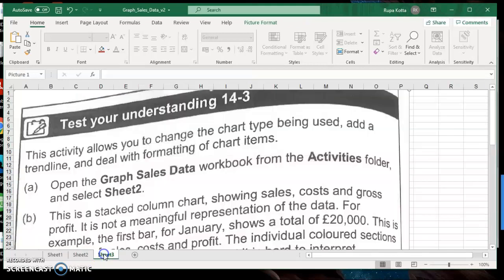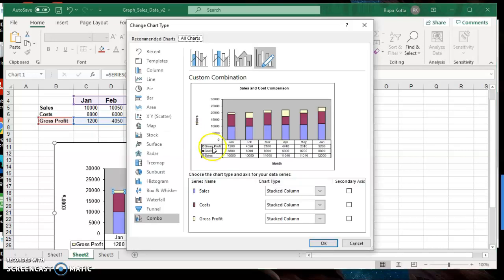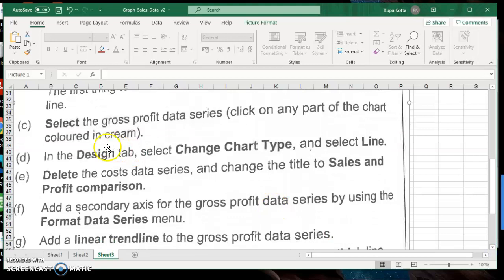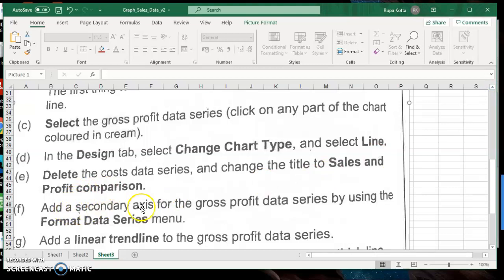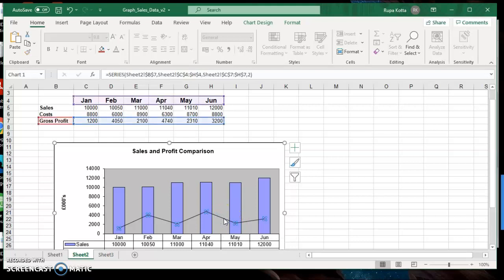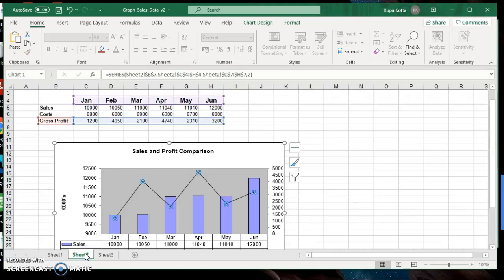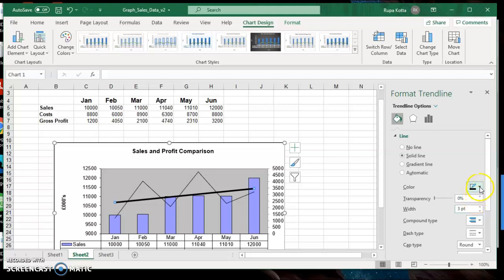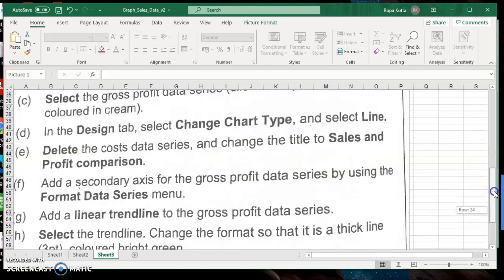AAT L3 Spreadsheets 14-3 Trendline charts